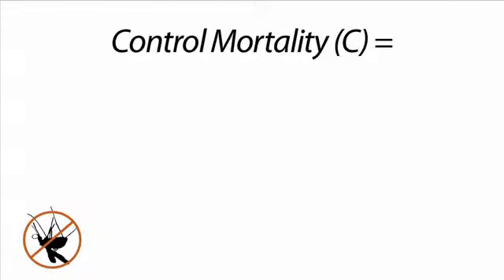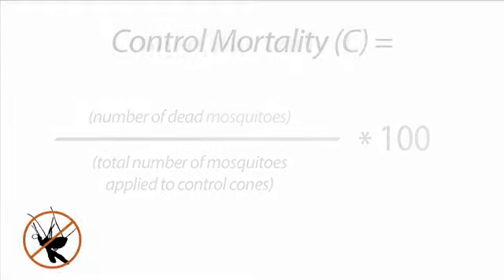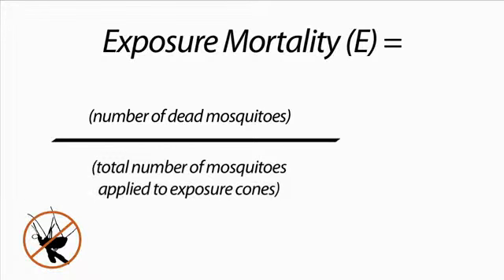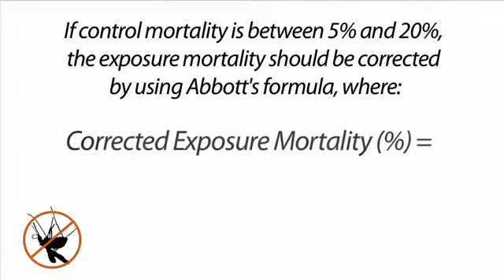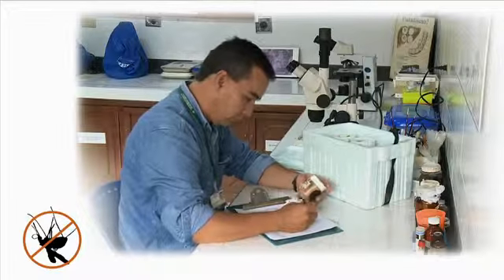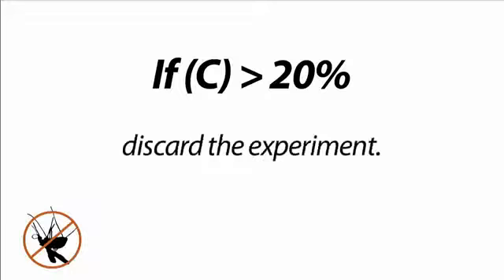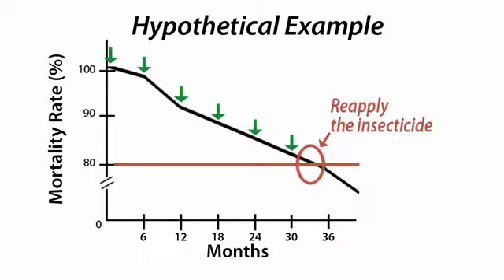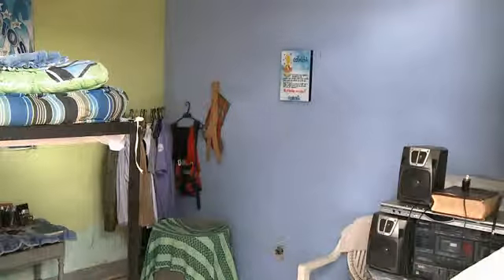Biological wall test to determine the efficacy of IRS applications.